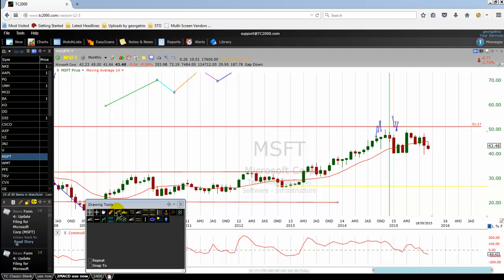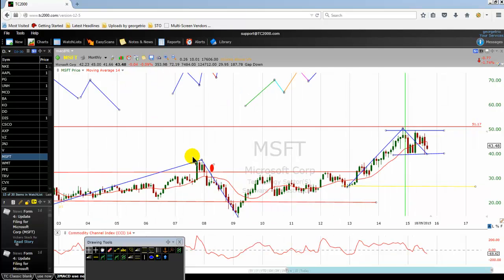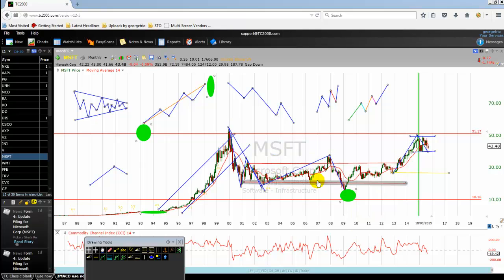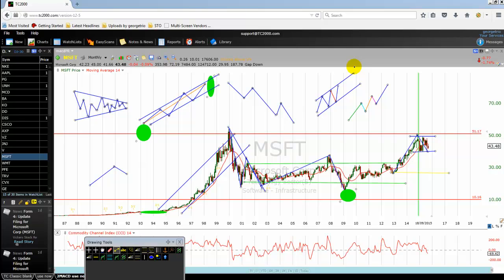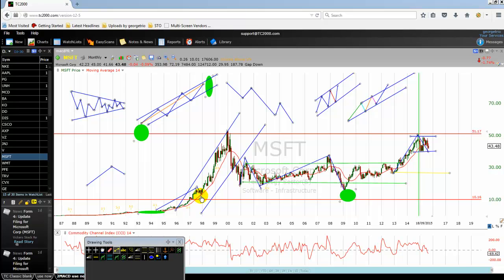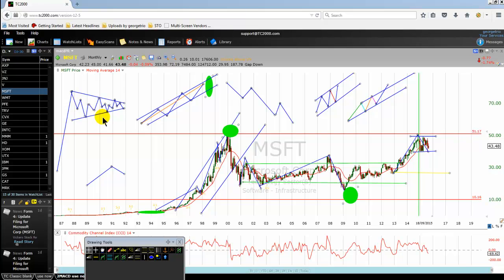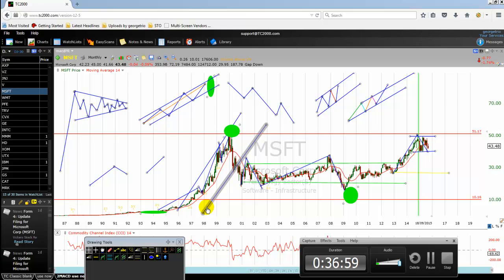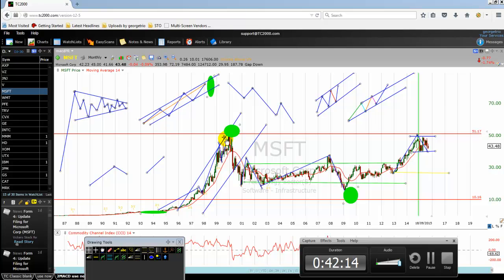How To Analyse An Elliott Wave Price Structure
An Elliott wave discussion that focuses on the internal wave structures and fractal wave patterns.  Know how to validate a motive or corrective wave using short, medium and long term trends.  Analyse wave price structure more
accurately without repeating common trading mistakes.

goo.gl/B5HLQP